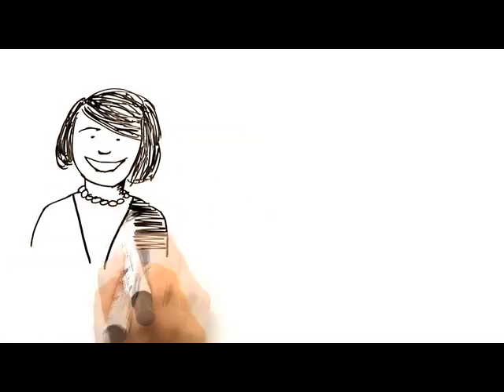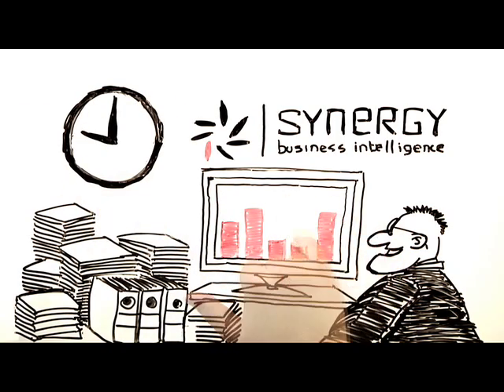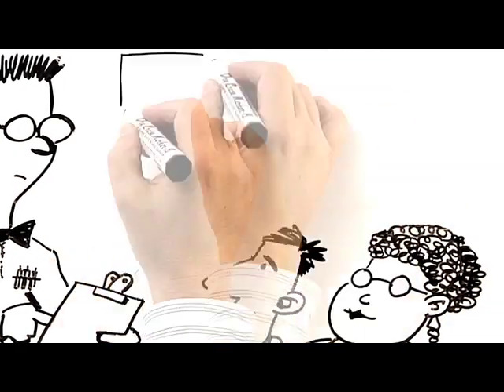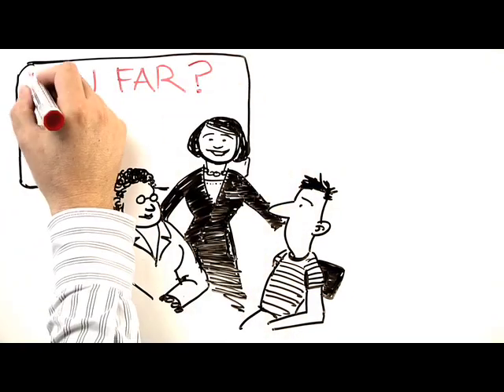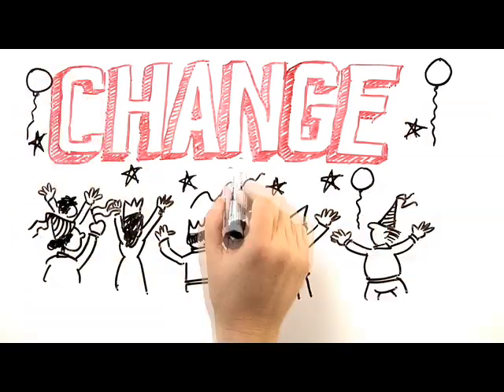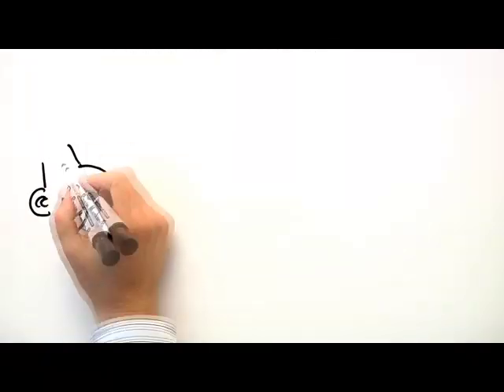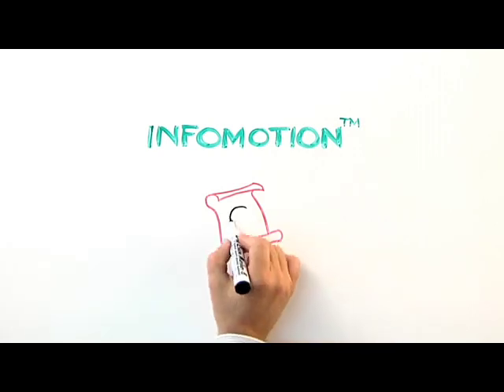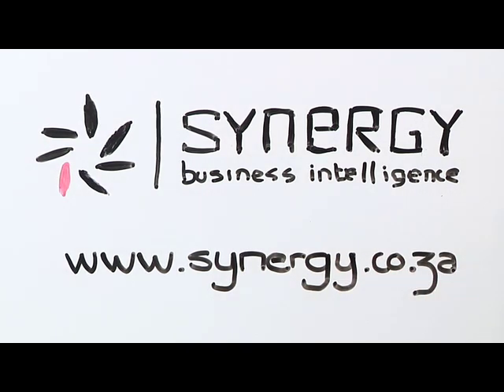Why Business Intelligence Projects Fail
Recent user research results give insight into why BI implementations often fall short of expectations, and how to avoid this happening.